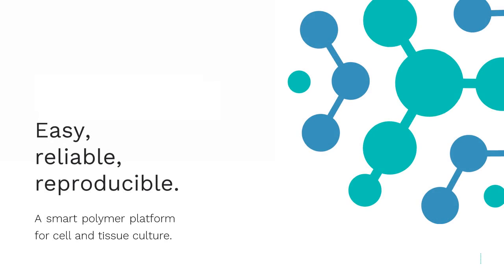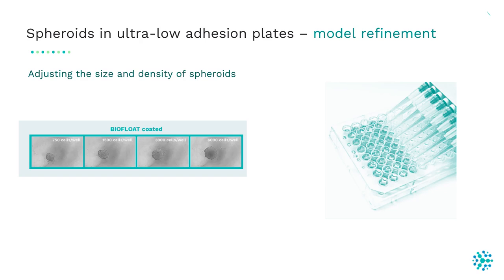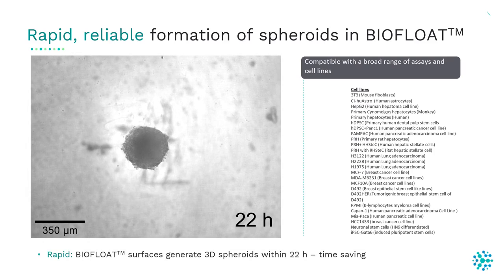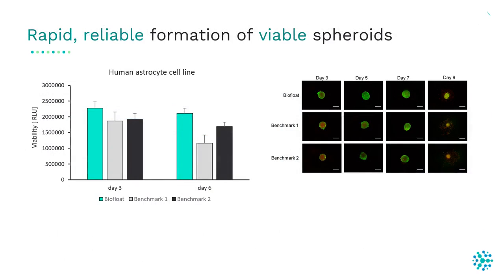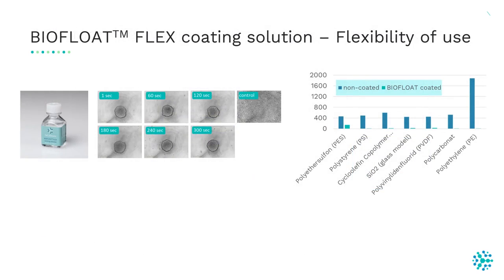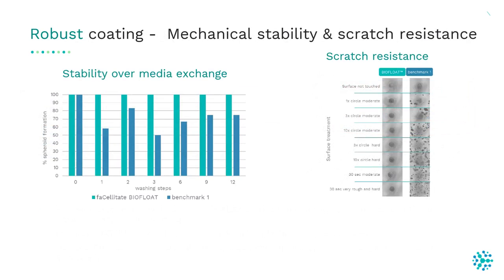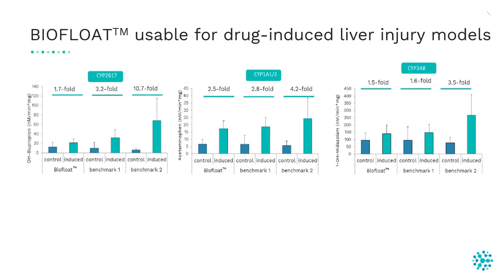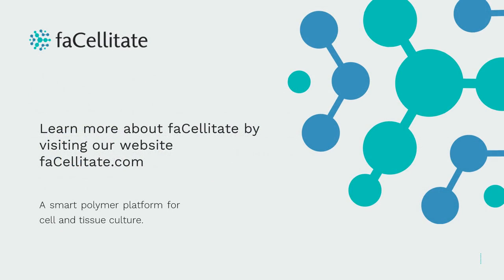3D Spheroids: Growing 3D Spheroids on BIOFLOAT™ Ultra-Low Adhesion Plates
3D Spheroids: Growing 3D Spheroids on Ultra-Low Adhesion Plates

BIOFLOAT™ innovative solution for perfect 3D spheroids.
This video is about growing 3D spheroids on ultra-low adhesion plates, which enables the creation of more relevant cellular structures and facilitates studies on cell behaviour and drug responses.
Growing cell cultures as 3D spheroids on low-adhesion plates is essential because it mimics the natural cellular microenvironment more accurately, promoting cell-cell interactions and nutrient diffusion, which are crucial for cell behaviour and drug response studies.

BIOFLOAT™ Plates show stable quality and performance in our experiments. Our plates are biologically inert, cell- and protein-repellent. They provide users with the freedom to operate in 96-well and 384-well plates and also use the BIOFLOAT™ Flex solution for biochips and microfluidic devices. It is time-saving and easy to use, allowing for the fast generation of spheroids and quick experimental setup.  They enable the rapid formation of round and reproducible spheroids, ensuring perfect data consistency. They are reliable and robust.